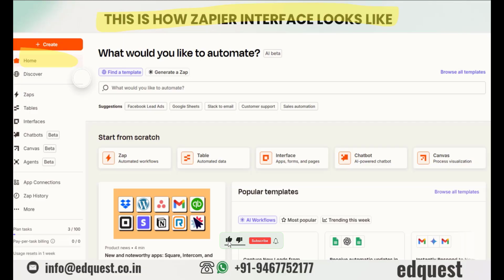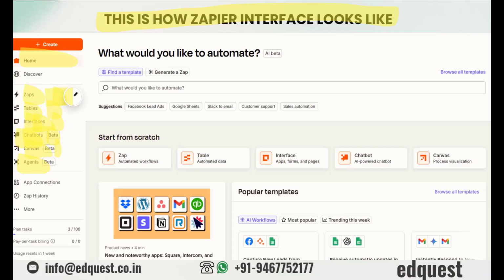Zapier Interface Walkthrough | Explore the Interface & Automate Your Work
Zapier makes it easy to automate repetitive tasks across your favorite apps—no coding required. In this walkthrough, we’ll explore the Zapier interface so you can understand how to create Zaps, set up triggers and actions, and streamline your workflows. Whether you're new to automation or just getting started with Zapier, this is your first step toward working smarter and saving time.

🛠 Technologies & Tools You'll Master:
 • Python & FastAPI
 • OpenAI API & Ollama (LLaMA, Mistral, etc.)
 • LangChain & LlamaIndex